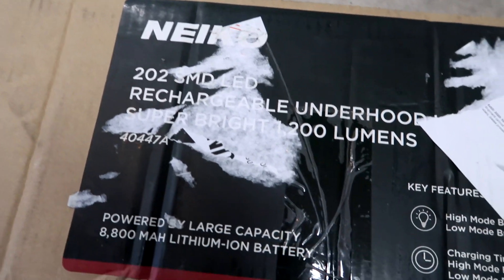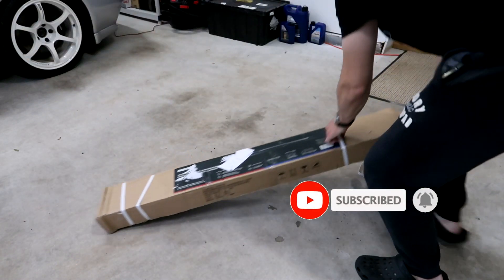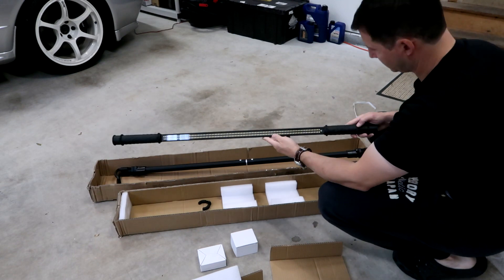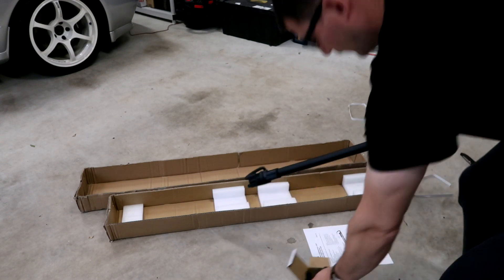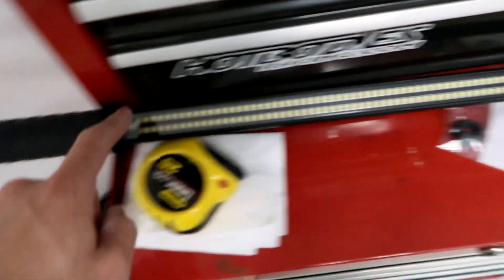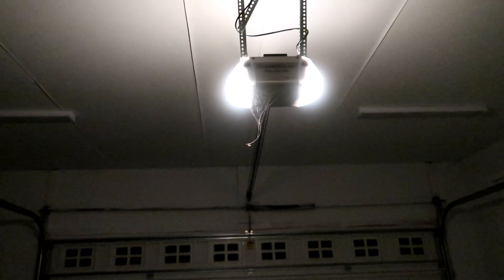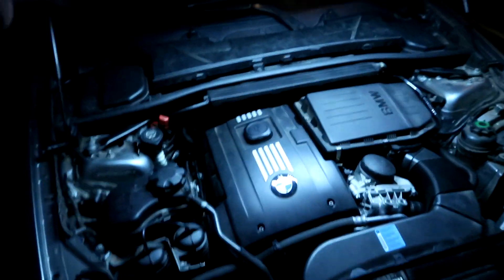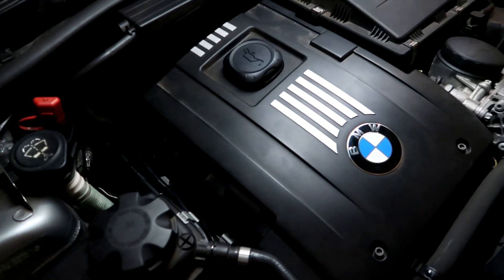Unboxing and review of Neiko LED underhood work light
I've been wanting to pick up an underhood work light for a while, this one was recommended to me on Amazon so I picked it up.

Link to light bar